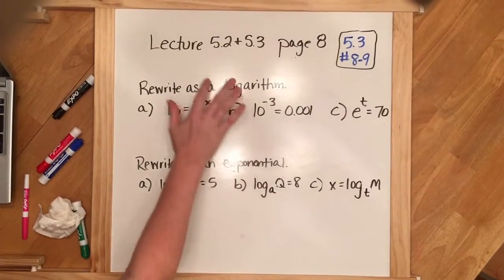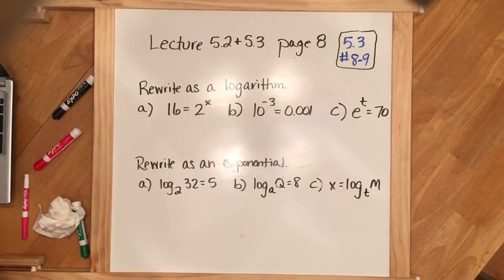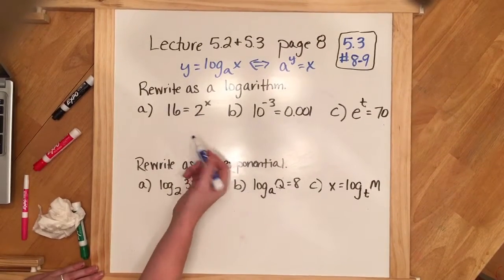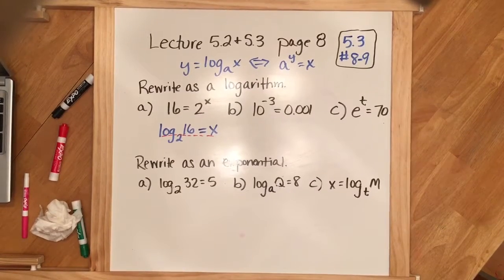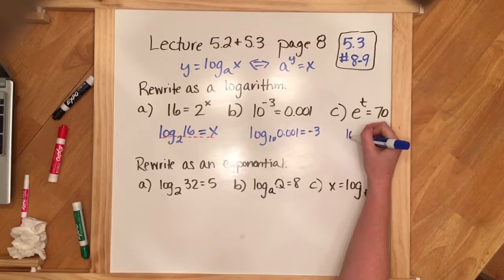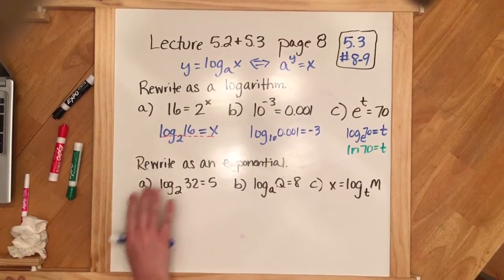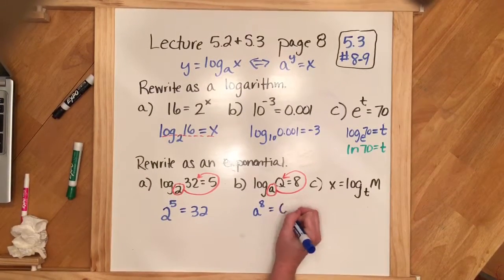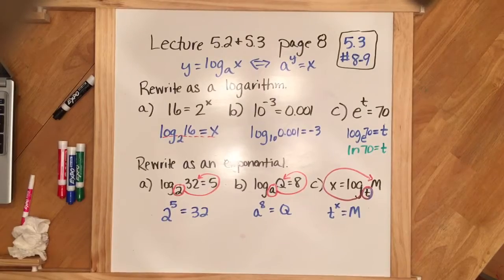5.2 and 5.3 page 8